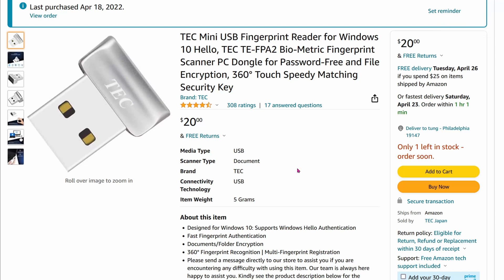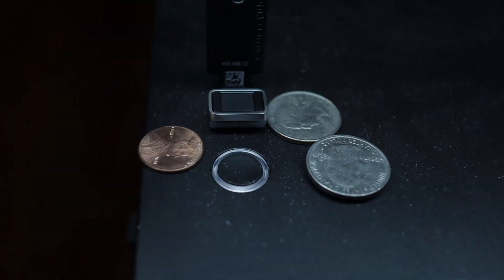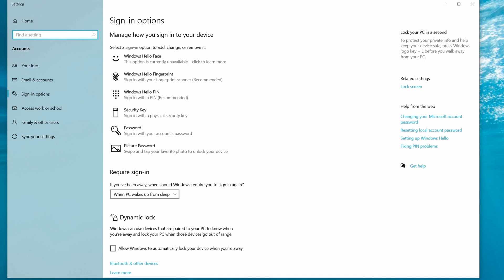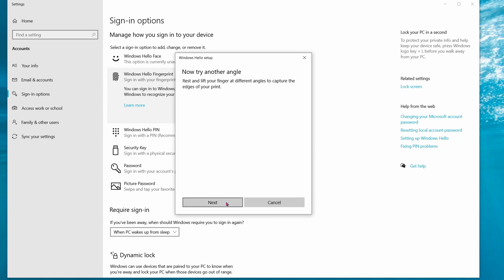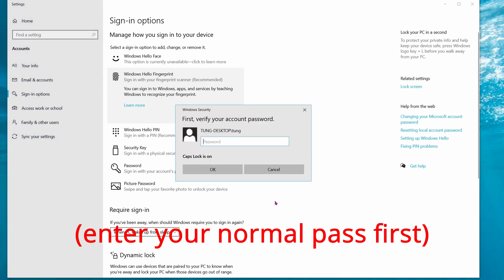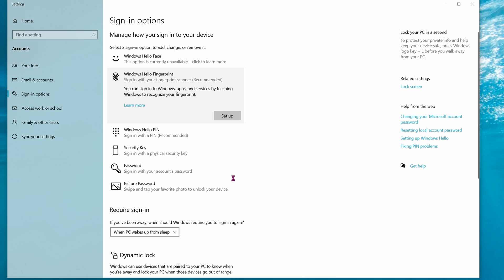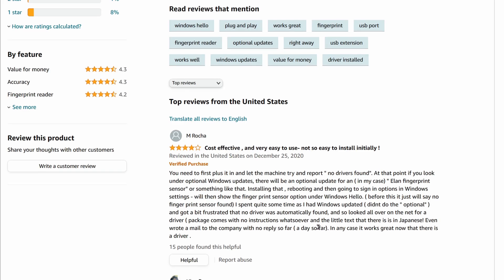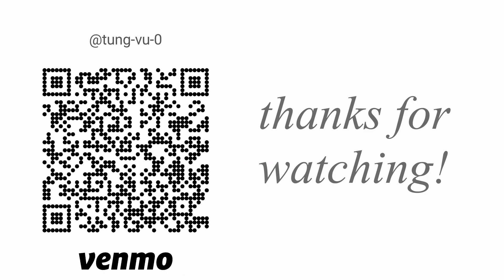TEC fingerprint scanner for Windows 10 & 11. quick review and installation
no software needed. truly plug and play. plug it in, open Windows settings to enroll your fingerprints. takes less than 1 second to log you in without any passwords.
strangely, it stops working after reboot. have to re-enroll again.

+ TEC fingerprint scanner